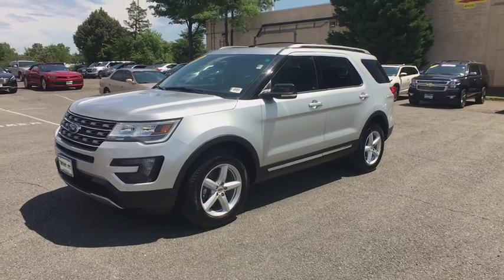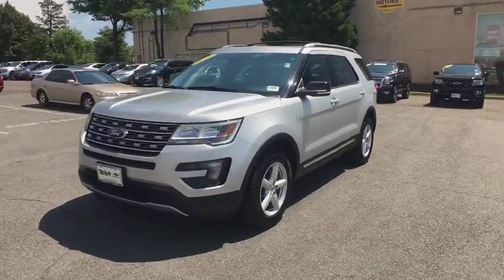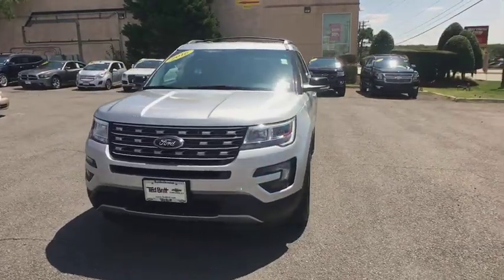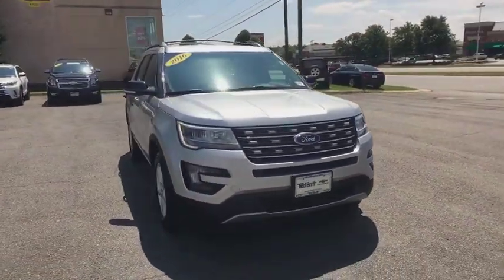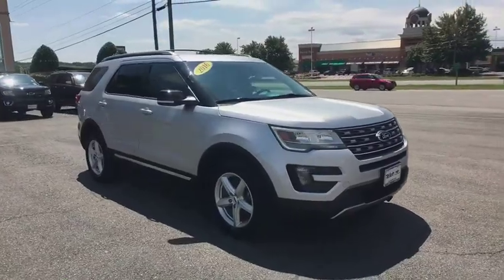2016 Ford Explorer Sterling, Leesburg, Vienna, Chantilly, Fairfax, VA P61802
Ingot Silver Metallic Used 2016 Ford Explorer available in Sterling, Virginia at Ted Britt Chevrolet. Servicing the Leesburg, Vienna, Chantilly, Fairfax, VA area.

Black Power Heated Side Mirrors w/Convex Spotter  Manual Folding and Turn Signal Indicator|Black Side Windows Trim and Black Front Windshield Trim|Body-Colored Door Handles|Body-Colored Front Bumper w/Black Rub Strip/Fascia Accent and Metal-Look Bumper Insert|Body-Colored Rear Bumper w/Black Rub Strip/Fascia Accent and Metal-Look Bumper Insert|Chrome Bodyside Insert  Black Bodyside Cladding and Black Wheel Well Trim|Clearcoat Paint|Compact Spare Tire Mounted Inside Under Cargo|Deep Tinted Glass|Fixed Rear Window w/Fixed Interval Wiper  Heated Wiper Park and Defroster|Front Fog Lamps|Front Windshield -inc: Sun Visor Strip|Fully Automatic Aero-Composite Led Low Beam Daytime Running Lights Preference Setting Headlamps w/Delay-Off|Galvanized Steel/Aluminum Panels|LED Brakelights|Liftgate Rear Cargo Access|Lip Spoiler|Metal-Look Grille|Perimeter/Approach Lights|Roof Rack Rails Only|Speed Sensitive Variable Intermittent Wipers|Steel Spare Wheel|Tailgate/Rear Door Lock Included w/Power Door Locks|Tires: P245/60R18 AS BSW|Wheels: 18' 5-Spoke Painted Aluminum|2 Seatback Storage Pockets|4 12V DC Power Outlets|60-40 Folding Split-Bench Front Facing Manual Reclining Tumble Forward Premium Cloth Rear Seat|Air Filtration|Analog Display|Cargo Space Lights|Carpet Floor Trim|Cloth Door Trim Insert|Compass|Cruise Control w/Steering Wheel Controls|Day-Night Rearview Mirror|Delayed Accessory Power|Driver / Passenger And Rear Door Bins|Driver And Passenger Visor Vanity Mirrors w/Driver And Passenger Illumination|Driver Foot Rest|Fade-To-Off Interior Lighting|Fixed 50-50 Split-Bench Premium Cloth 3rd Row Seat Front  Manual Fold Into Floor and 2 Fixed Head Restraints|Fixed Rear Head Restraints|Front And Rear Map Lights|Front Center Armrest|Front Cupholder|Full Carpet Floor Covering -inc: Carpet Front And Rear Floor Mats|Full Cloth Headliner|Full Floor Console w/Covered Storage  Full Overhead Console w/Storage and 4 12V DC Power Outlets|Gauges -inc: Speedometer  Odometer  Engine Coolant Temp  Tachometer  Trip Odometer and Trip Computer|HVAC -inc: Underseat Ducts  Auxiliary Rear Heater and Headliner/Pillar Ducts|Illuminated Locking Glove Box|Interior Trim -inc: Metal-Look Instrument Panel Insert  Metal-Look Door Panel Insert  Metal-Look Console Insert and Metal-Look Interior Accents|Keypad|Leather/Chrome Gear Shift Knob|Leather/Metal-Look Steering Wheel|Manual Air Conditioning|Manual Tilt/Telescoping Steering Column|Outside Temp Gauge|Perimeter Alarm|Power 1st Row Windows w/Driver And Passenger 1-Touch Up/Down|Power Door Locks w/Autolock Feature|Power Rear Windows and Fixed 3rd Row Windows|Proximity Key For Doors And Push Button Start|Rear Cupholder|Rear HVAC w/Separate Controls|Remote Keyless Entry w/Integrated Key Transmitter  Illuminated Entry and Panic Button|Seats w/Premium Cloth Back Material|Securilock Anti-Theft Ignition (pats) Engine Immobilizer|Systems Monitor|Trip Computer|Unique Cloth Bucket Seats -inc: 10-way power driver seat w/power lumbar and recline  6-way power passenger seat w/manual recline and 4-way adjustable driver and front-passenger head restraints (2-way up/down when dual-headrest DVD entertainment system (50S) is ordered)|Valet Function|18.6 Gal. Fuel Tank|200 Amp Alternator|3.65 Axle Ratio|4-Wheel Disc Brakes w/4-Wheel ABS  Front And Rear Vented Discs  Brake Assist  Hill Descent Control and Hill Hold Control|58-Amp/Hr 650CCA Maintenance-Free Battery w/Run Down Protection|Auto Locking Hubs|Automatic Full-Time Four-Wheel Drive|Electric Power-Assist Speed-Sensing Steering|Electronic Transfer Case|Engine: 3.5L Ti-VCT V6 (FFV) -inc: Flexible Fuel Vehicle (FFV) system is standard equipment for vehicles w/the 3.5L Ti-VCT V6 engine shipped to Federal Emissions States or Cross Border State dealers and is only available w/a Federal emissions system  (FFV system not available w/code 422 and requires code 936 or 423 if applicable for California Emissions State dealer destinations).Cross border states include AZ  DC  ID  NH  NV  OH  VA  WV Not standard equipment in CA Emissions States.|Front And Rear Anti-Roll Bars|Gas-Pressurized Shock Absorbers|GVWR: 6 160 lbs|Multi-Link Rear Suspension w/Coil Springs|Quasi-Dual Stainless Steel Exhaust w/Chrome Tailpipe Finisher|Strut Front Suspension w/Coil Springs|Towing w/Trailer Sway Control|Transmission: 6-Speed SelectShift Automatic|Bluetooth Wireless Phone Connectivity|Integrated Roof Antenna|Radio w/Seek-Scan  Clock  Speed Compensated Volume Control and Steering Wheel Contro